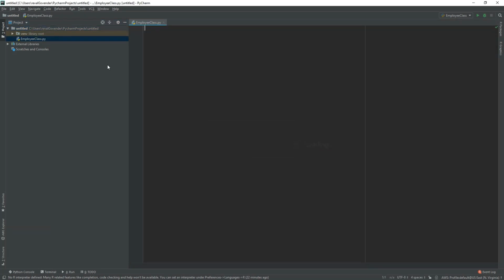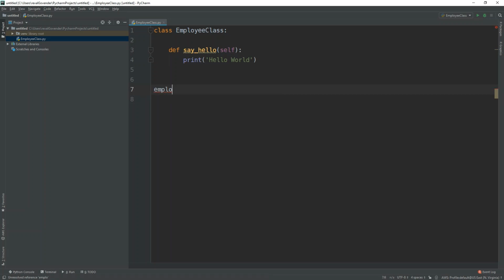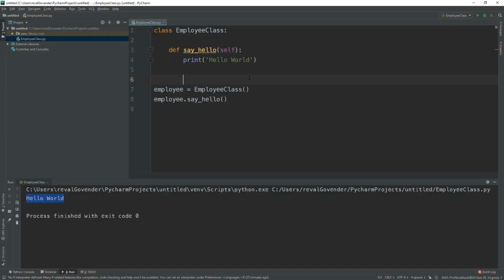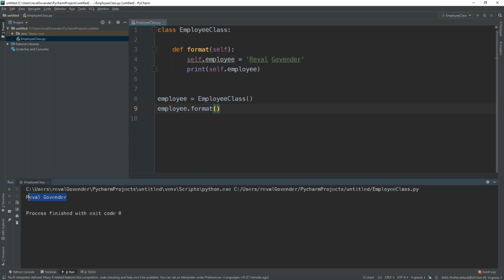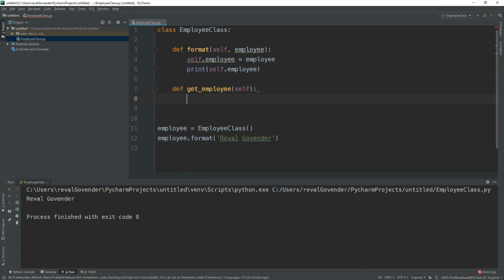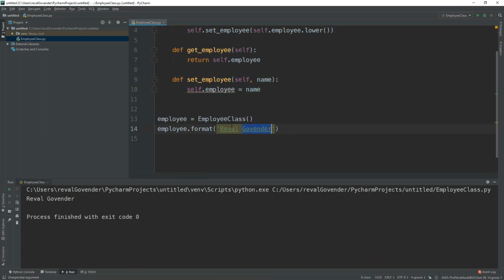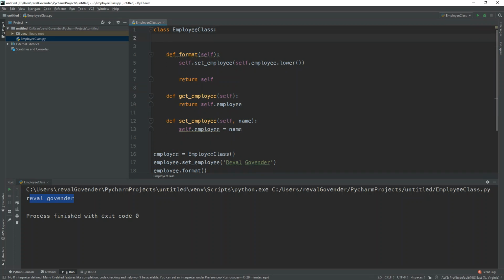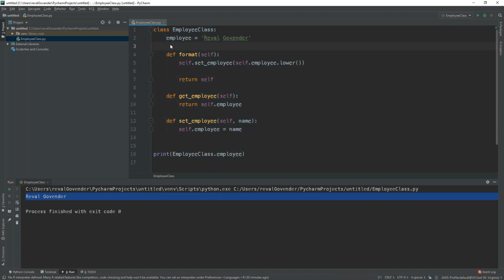Experimenting With Classes in Python v3.7 | Tutorial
In this video we take a look at classes in Python. Coming from a PHP background, it is easy to get to grips with classes in Python. Using Pycharm as your IDE is a good idea if you are transitioning from PhpStorm.

We look at the basics of classes:
- Defining methods in Python classes
- Defining class attributes in Python classes
- Defining instance attributes in Python classes
- How to run Python code in Pycharm